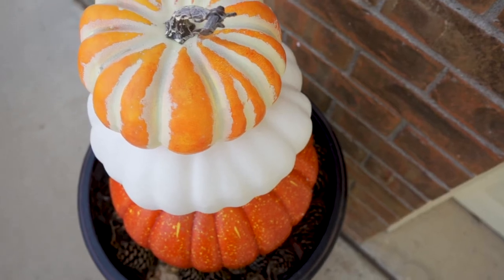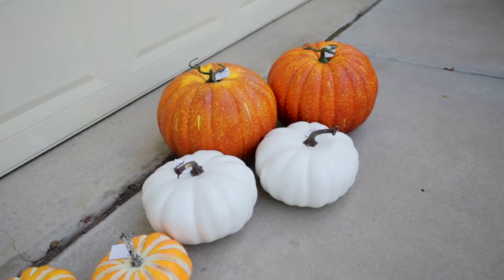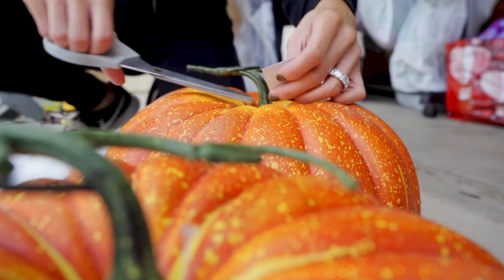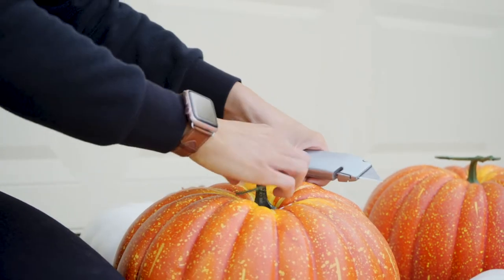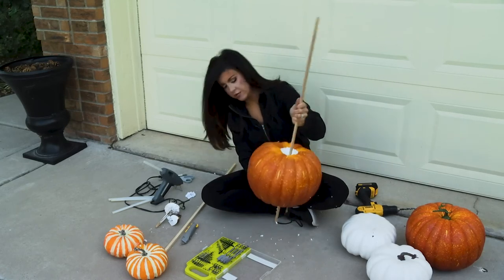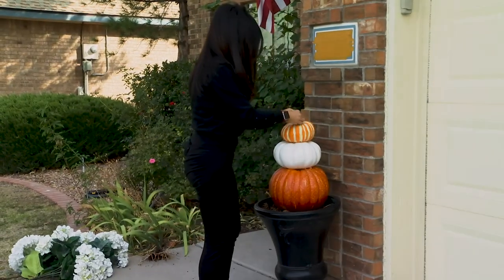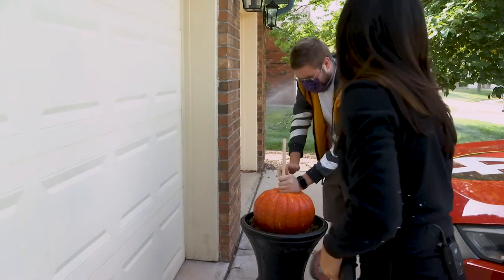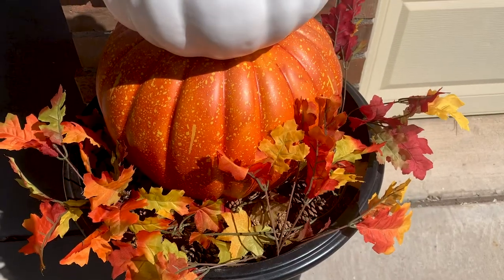How to make a PUMPKIN TOPIARY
ALBUQUERQUE, N.M. — On this week's DIY Friday with Danielle, she's doing something better than carving a pumpkin... she's making a pumpkin topiary!

Danielle Todesco will help you decorate for the fall with this crafty project that you can show off year after year.

Watch the video above to see her tips and tricks.